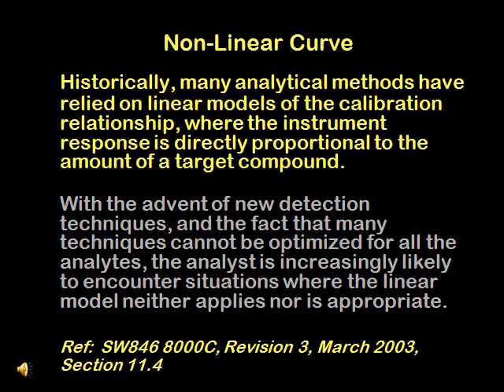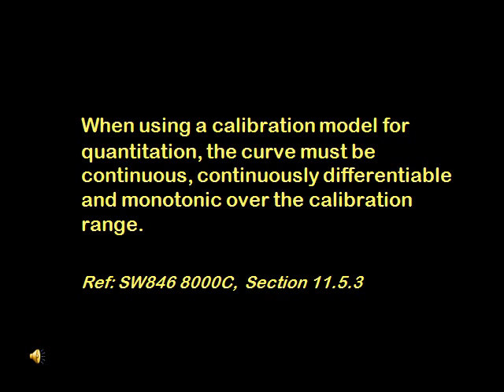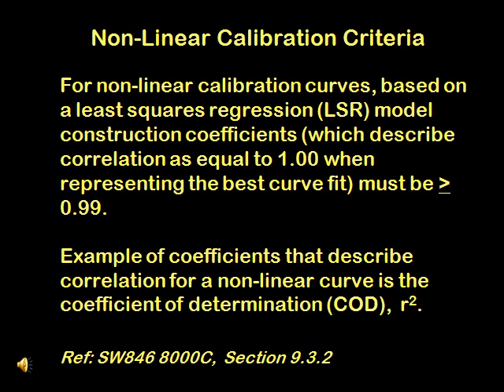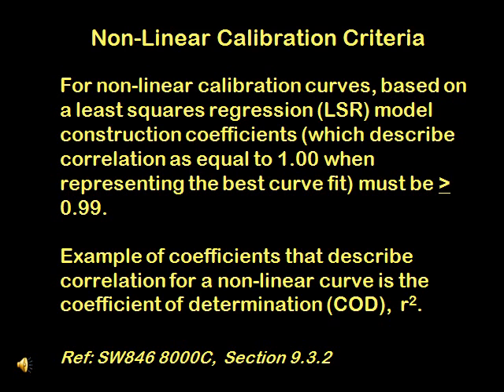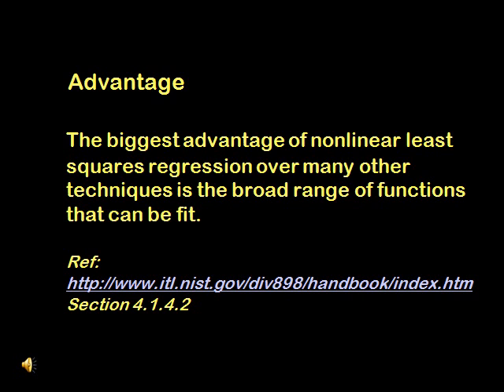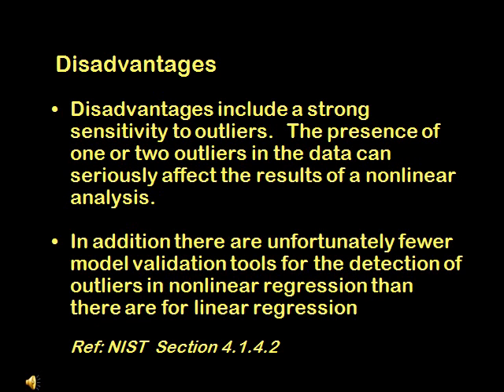Quadratic Least Squares Regression Calibration